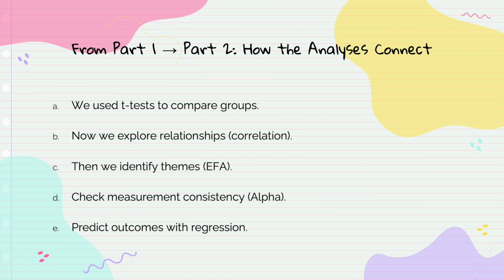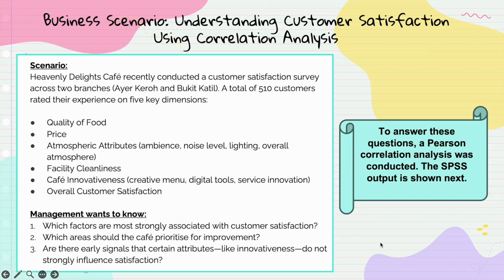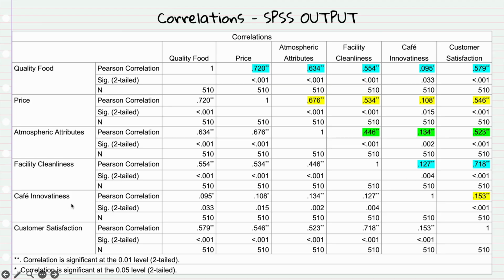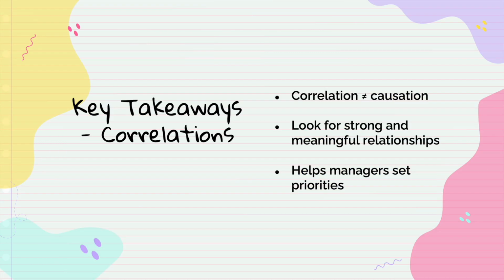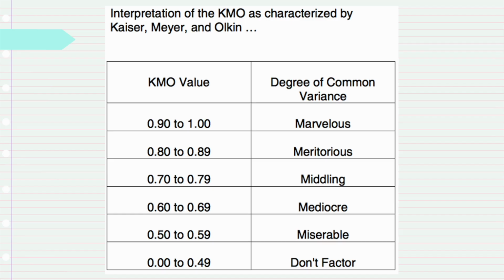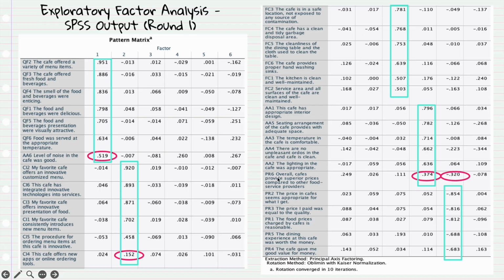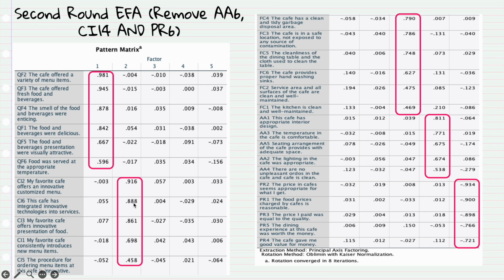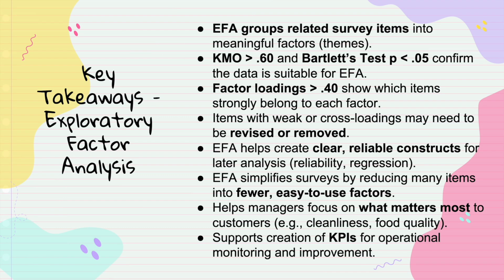SPSS Part 2A: Correlation & EFA Explained Simply (Heavenly Delights Case Study)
Welcome to SPSS Part 2A!
In this video, Dr. J walks you through Correlation Analysis and Exploratory Factor Analysis (EFA) using data from the Heavenly Delights Café case study.

You will learn how to:
✔ Interpret correlation coefficients (r values)
✔ Understand significance levels (p-values)
✔ Identify strong vs weak relationships
✔ Run EFA using SPSS (KMO, Bartlett’s Test, Factor Loadings)
✔ Remove problematic items and re-run EFA
✔ Translate statistical output into business insights

This video is perfect for:
• Business & management students
• MBA learners
• Researchers using SPSS for the first time
• Anyone preparing for data analysis in research methodology

👉 Don’t forget to complete the quiz and class activity after watching!

📌 PART 2B (Reliability + Regression) — coming next